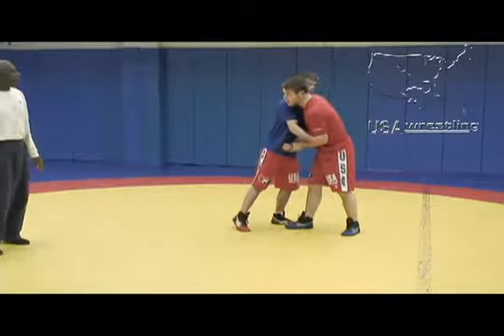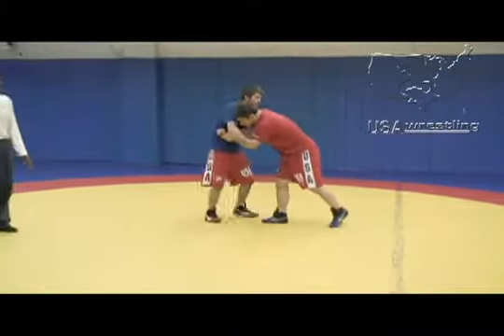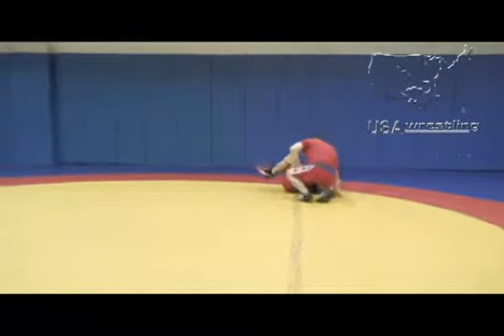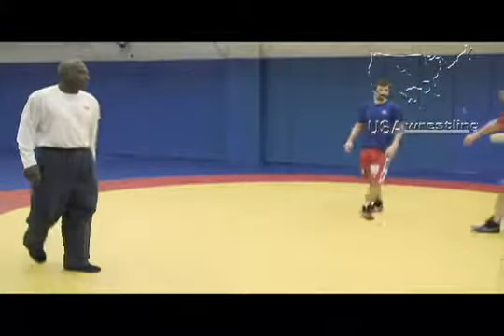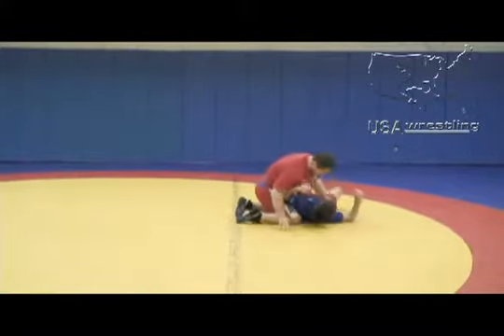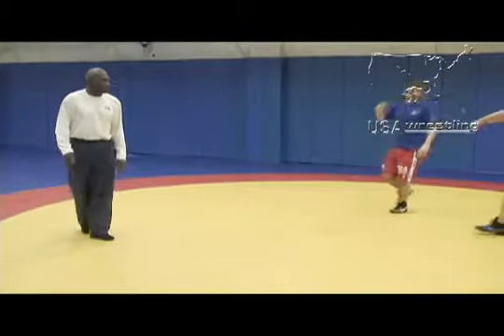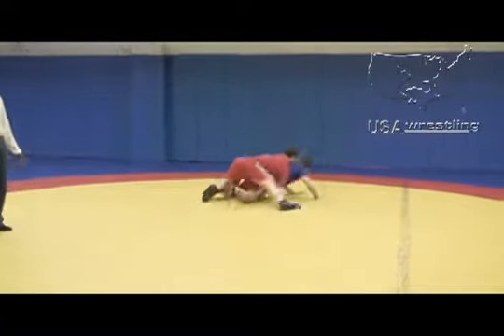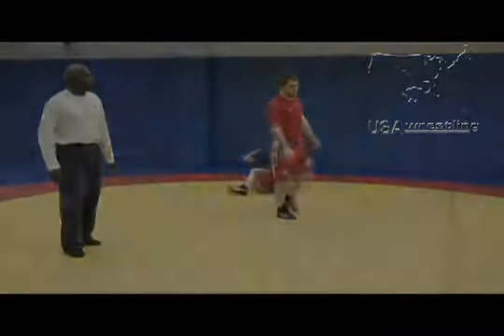2 on 1 Duck Under mp4 360p